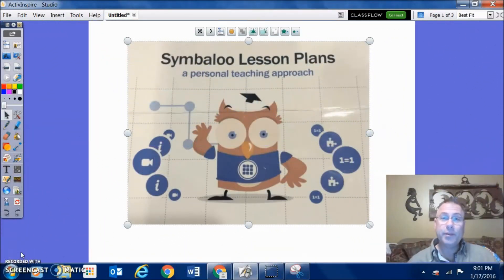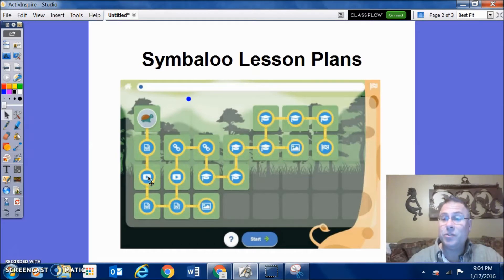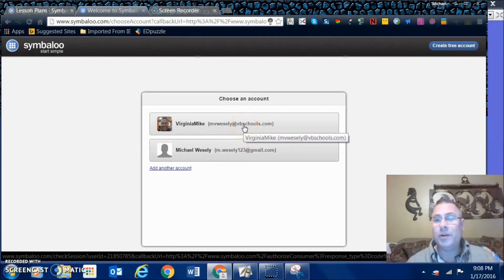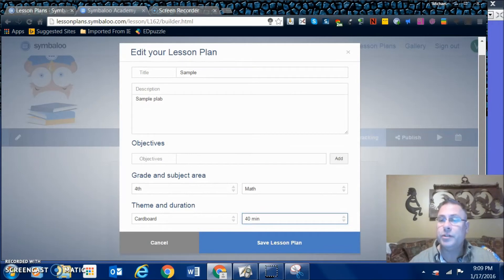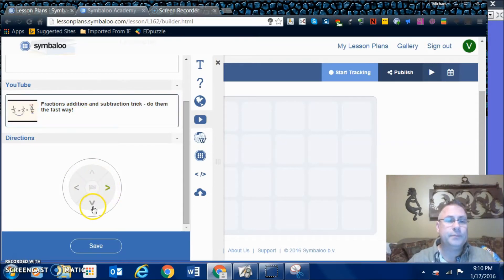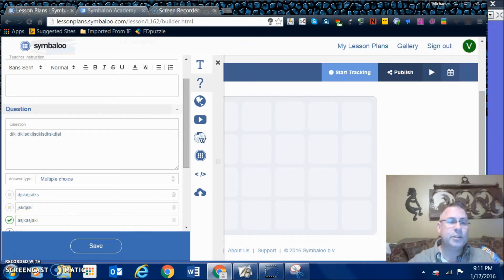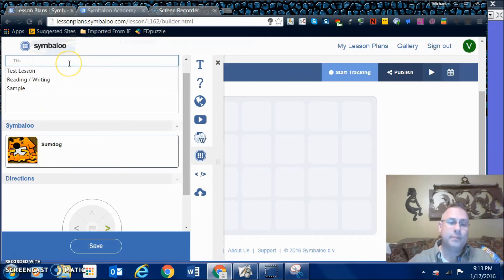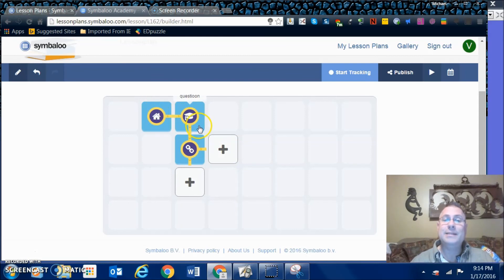QUICK overview of NEW Symbaloo Feature - Lesson Plans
NEW feature Symbaloo Lesson Plans. You can set up path using lesson plans that students follow in a certain order like a game board and even ask them questions along the way!